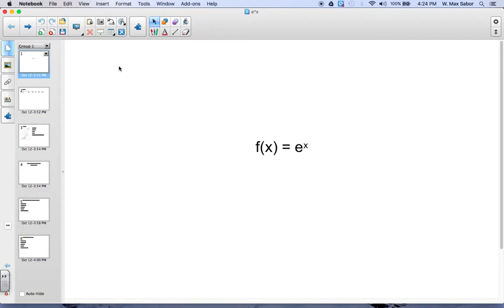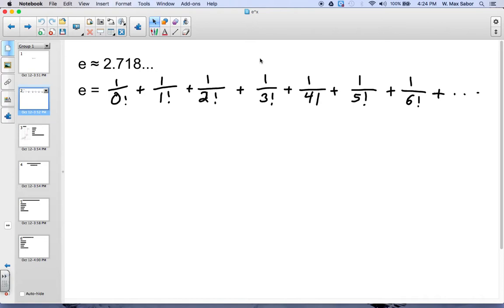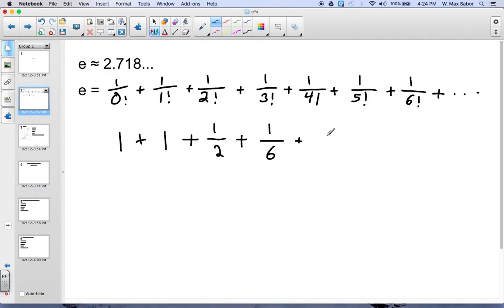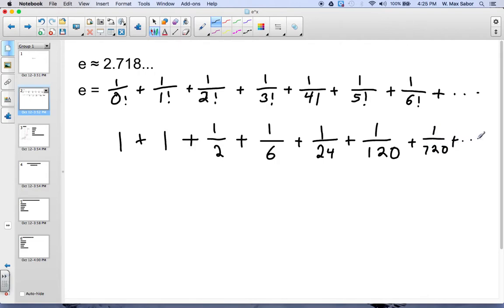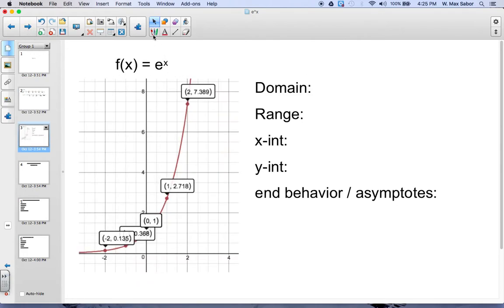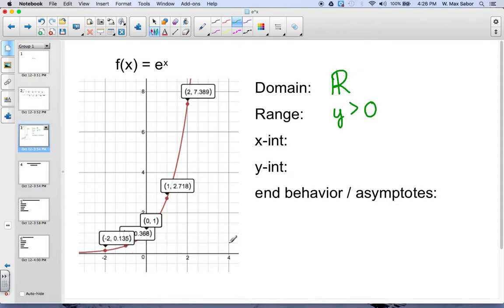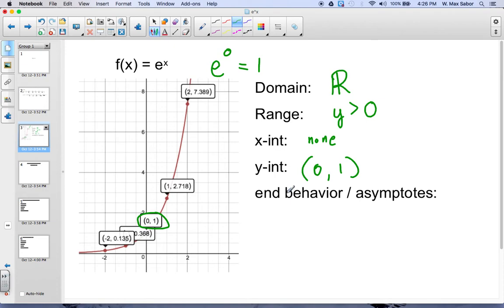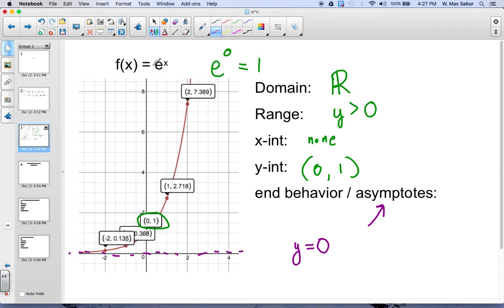P3.a (1/4) e^x